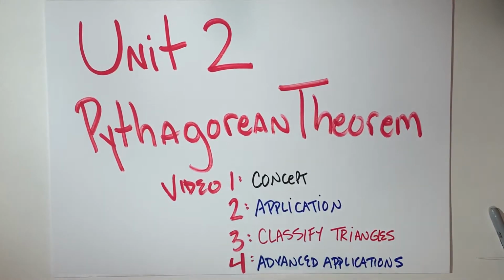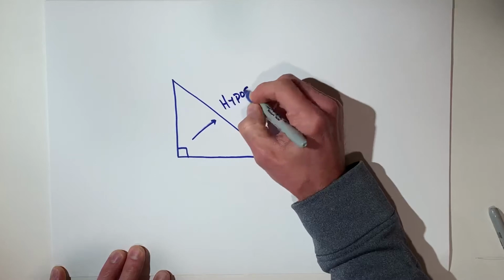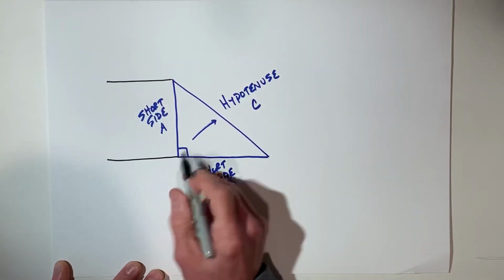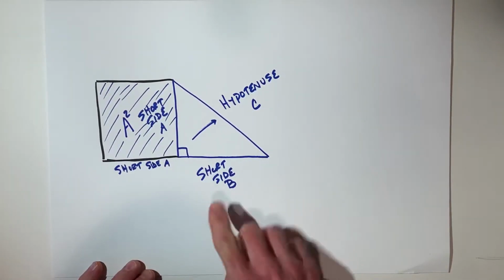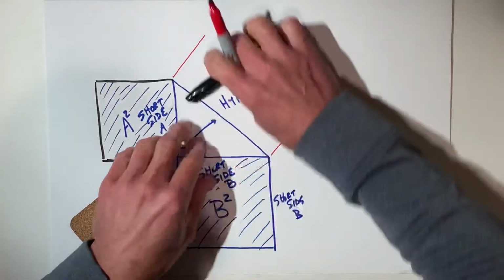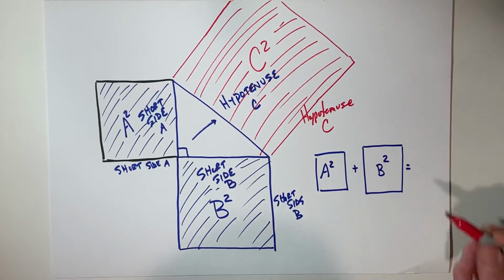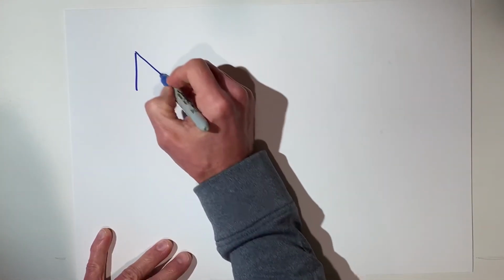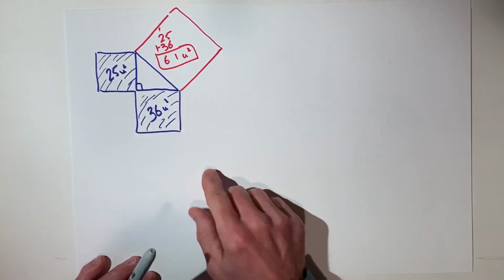Unit 2 Pythagorean Theorem concept